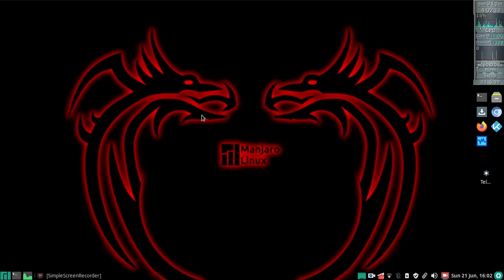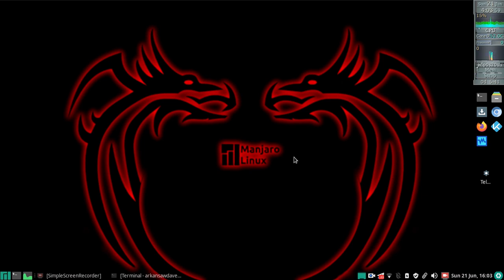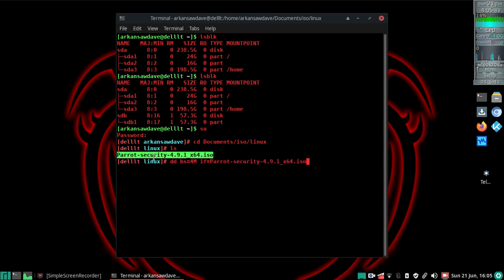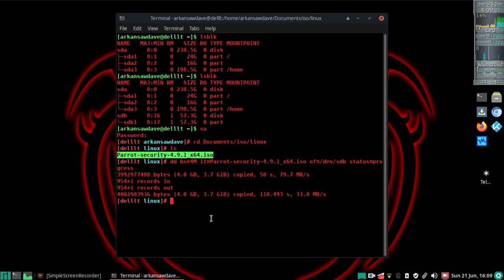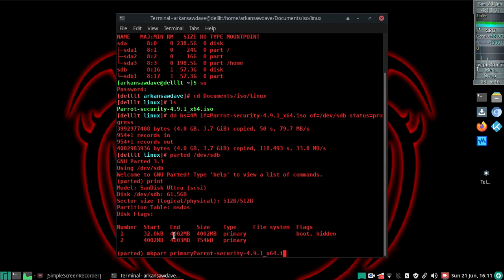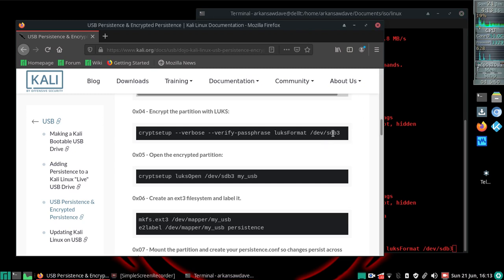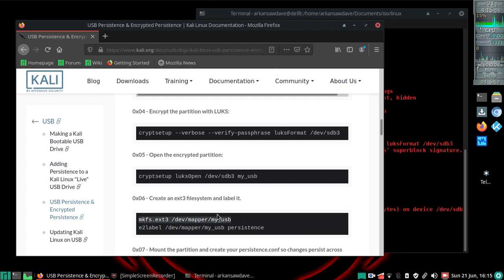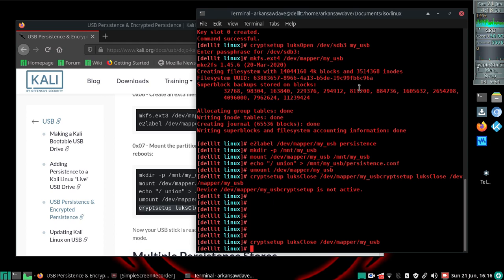Make Debian Based Live Encrypted USB With Persistence with Linux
WARNING!!  THIS WILL ERASE YOUR FLASH DRIVE!! BACKUP YOUR FILES!!
This should work from whatever Linux you're running and should work (I assume, lol) with any Debian based Linux, such as Debian, Ubuntu, Mint, Kali, Parrot, MX Linux, etc.
Here's a link to the Kali Docs tutorial page I used.